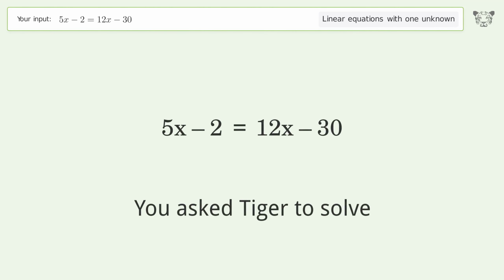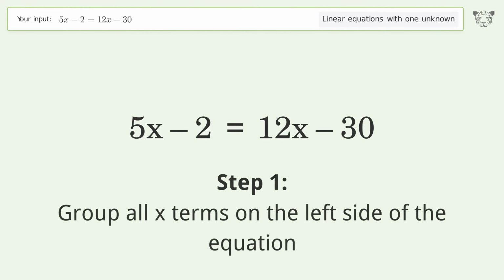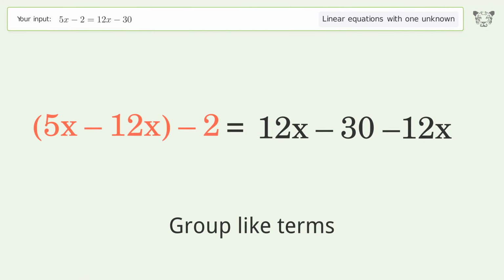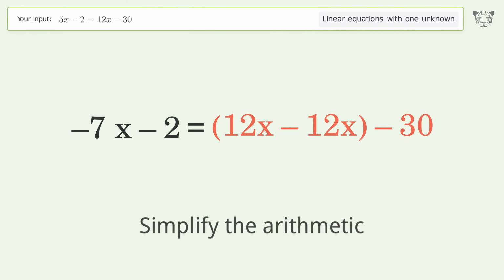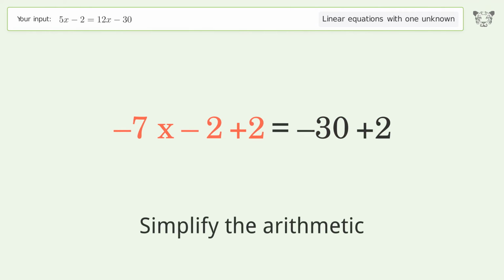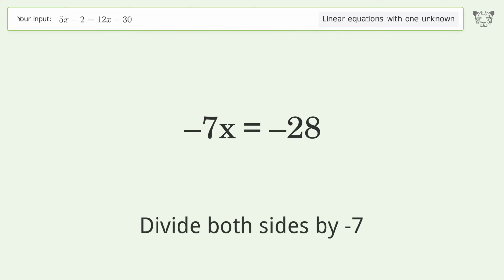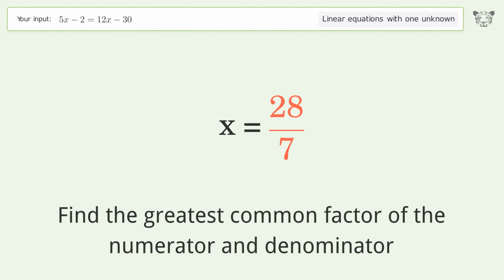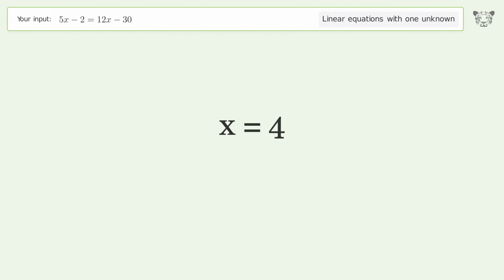Linear equation with one unknown: Solve 5x-2=12x-30 step-by-step solution